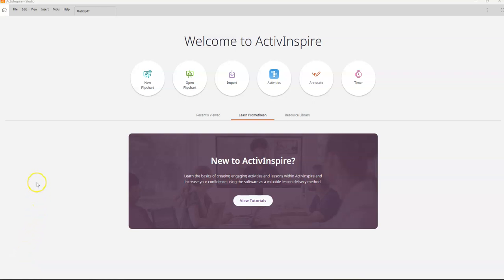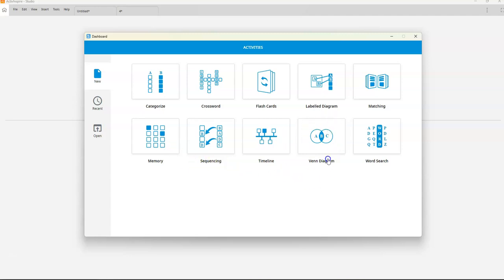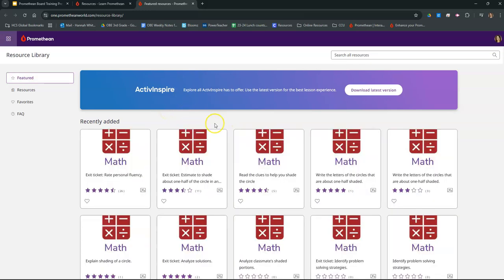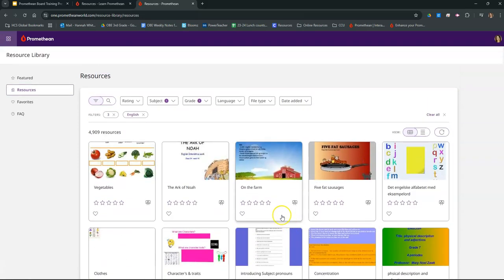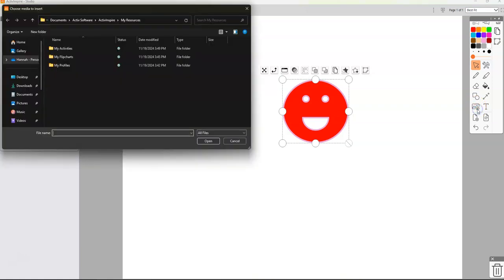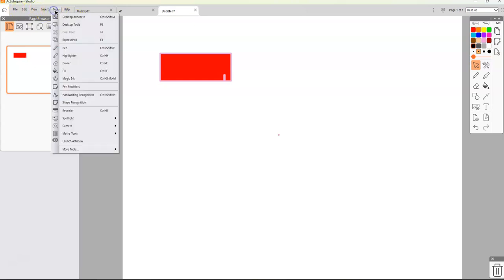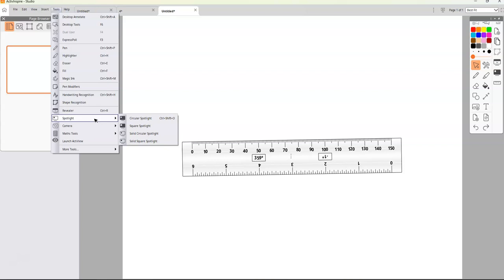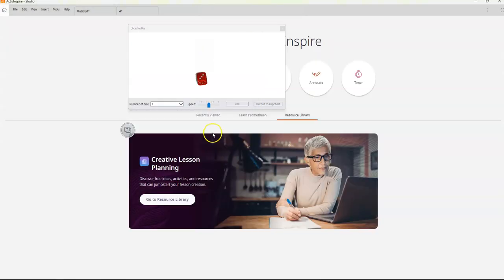Making a Flipchart